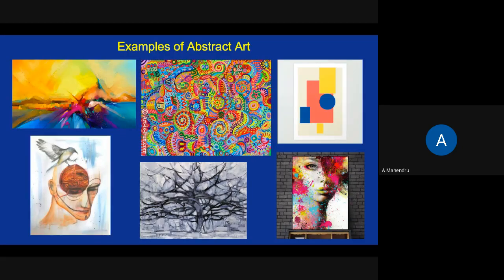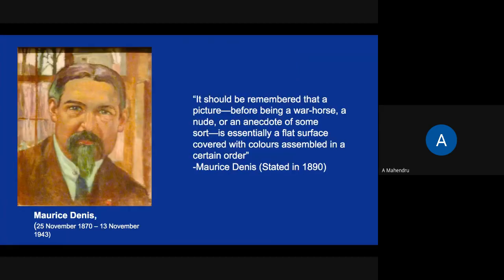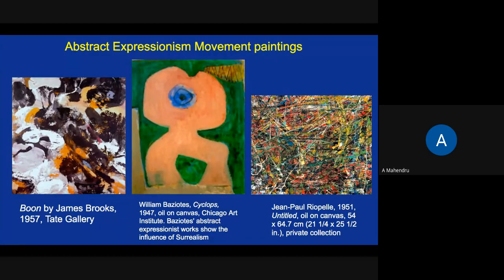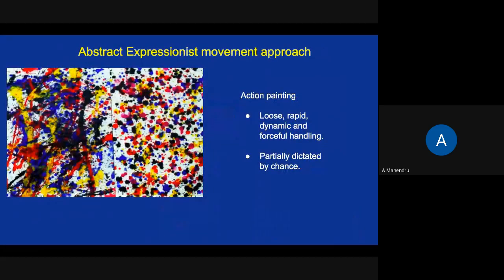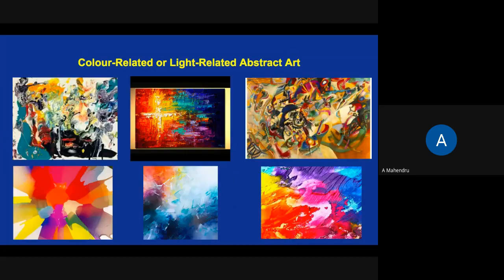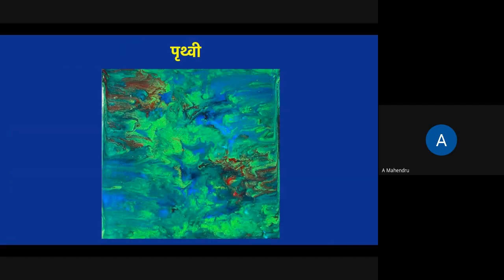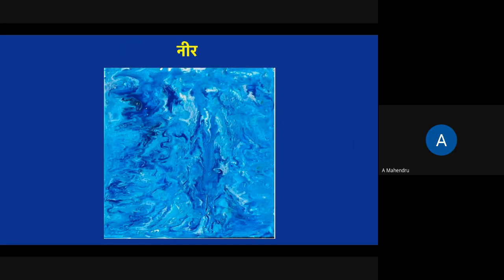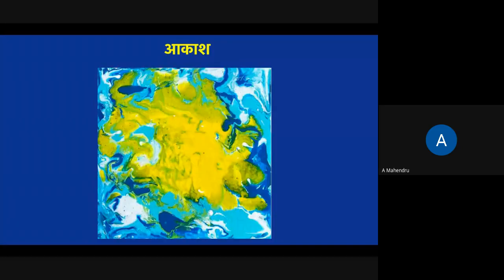"Abstract Art: History, Perception and Representation"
The present video is a recording of Ms. Anubha Mahendru's lecture entitled "Abstract Art: History, Perception and Representation." The lecture was delivered on October 10, 2020 through the online academic forum of EfoN. Ms. Mahendru is an artist and entrepreneur based in Delhi, India. She has an experience of 8 years in the field of art, travelling through India and USA observing flora and fauna, tribal art, modern, contemporary and abstract art.